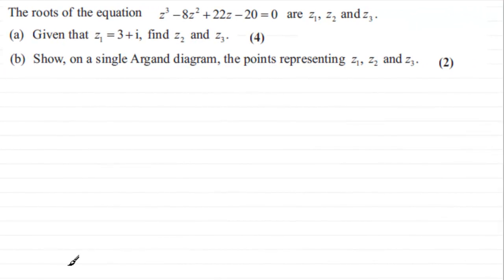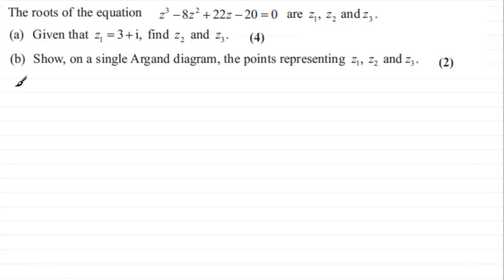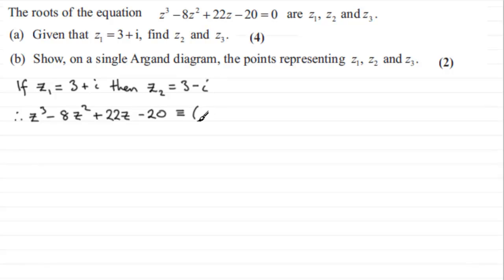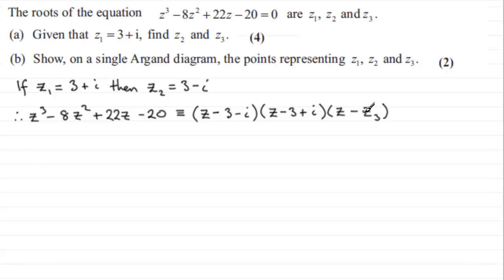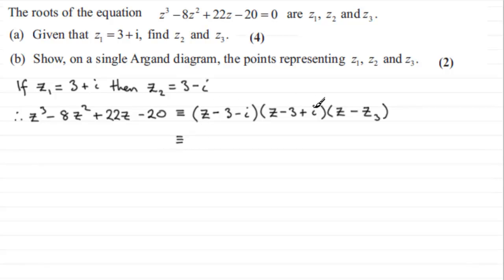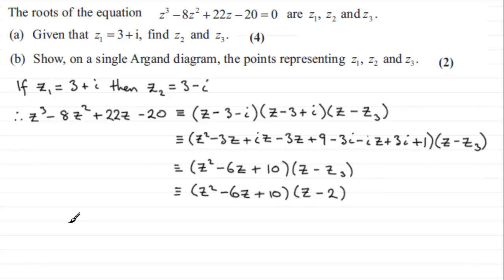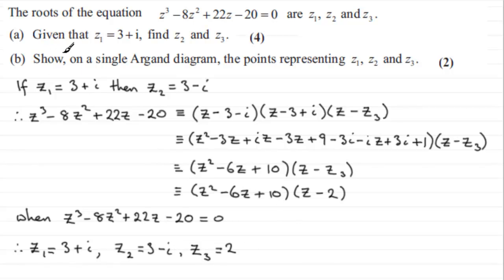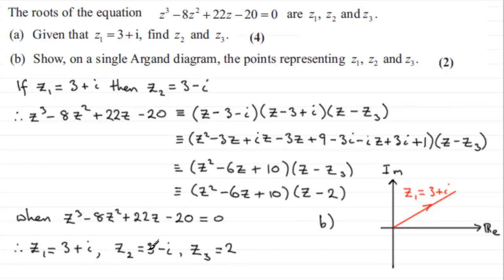Complex Numbers (roots) : FP1 Edexcel January 2012 Q5 : ExamSolutions Maths Tutorials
to see other questions in this paper, index, playlists and more maths videos on complex number roots and other maths topics